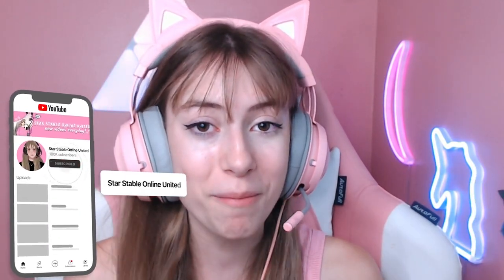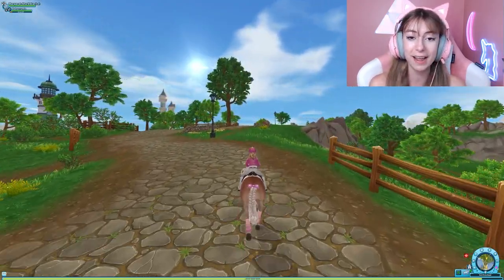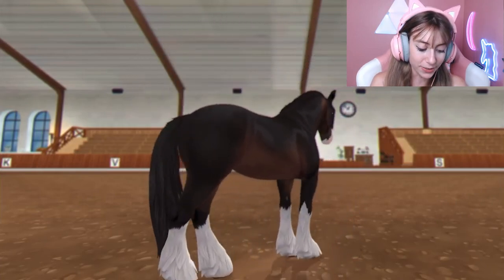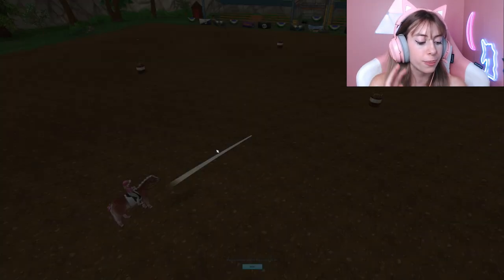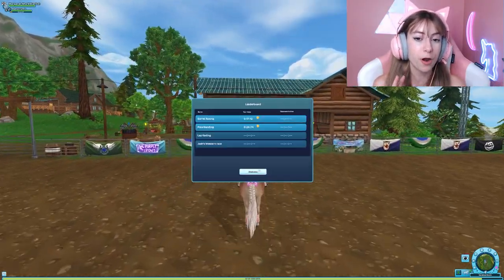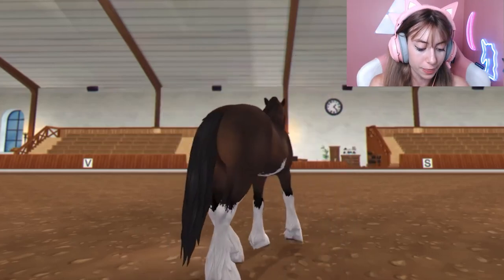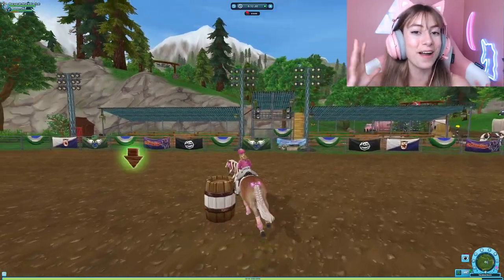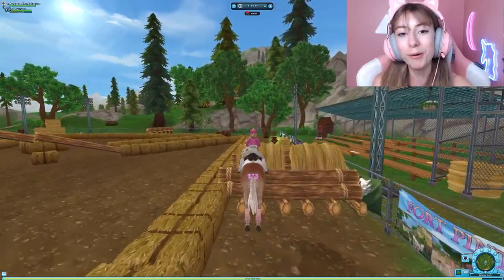WORST vs BEST SHIRES TO BUY! 😨 In Star Stable!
BEST vs WORST SHIRES RANKED in STAR STABLE ONLINE 2022! I LET YOU GUYS VOTE WHICH HORSES WERE THE BEST AND THE WORST! (Coat color wise!) And included the app horse! Let me know what you think of this in the comments down below! 🥰